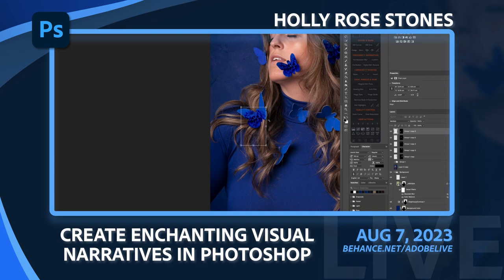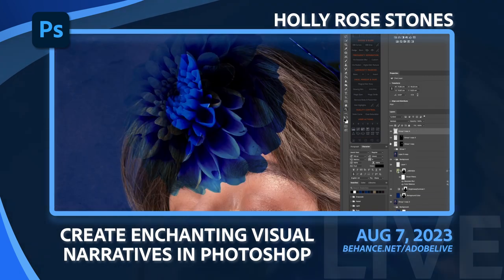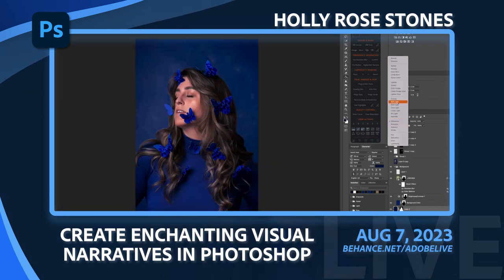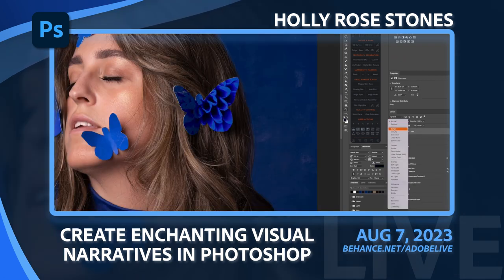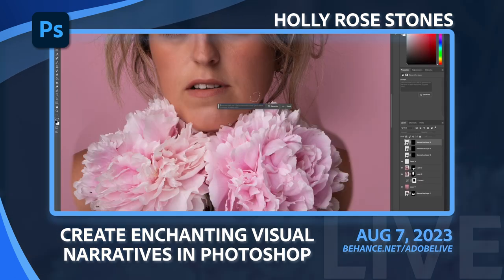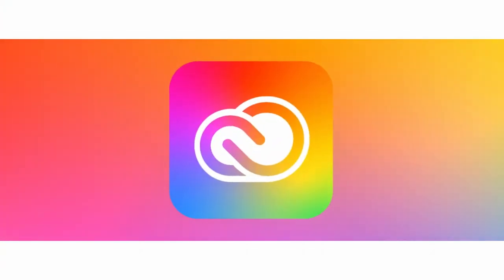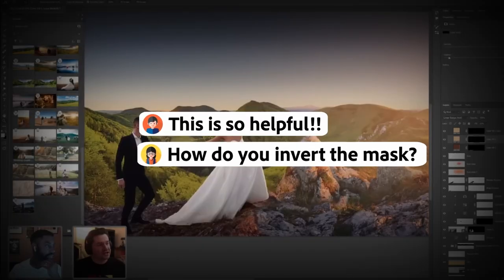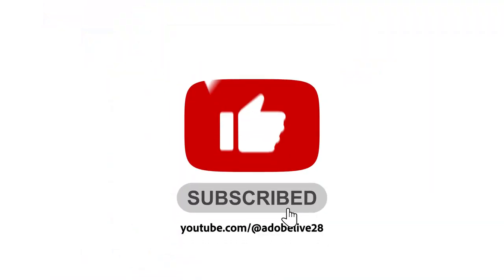ADOBE LIVE TRAILER - Editing my new series 'Home Grown' on live stream (WATCH THE REPLAY)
I totally forgot to upload this to my YouTube before the live stream on Monday 7th August, but WATCH THE REPLAY

Holly Rose Stones is a British photographer and artist working primarily in self portraiture, set design and prop making. Holly’s work explores mental health, personal stories, human interaction, and challenges her introspective view of the self and female form. Her latest project ‘The Colour Project’ explores surreal, bold and monochromatic worlds. She is using one colour at a time to make a series of props and sets, using the ideas from her dreams to create the self portraits series.

Holly grew up in the countryside on the boarder of South Yorkshire & North Lincolnshire. She moved to London to pursue a degree in Photographic Arts at The University of Westminster and after living in London & Tunbridge Wells for a number of years, Holly moved back up to Yorkshire to renovate a studio in the countryside. The Wonky Studio was born. Many a colourful sets, props and surreal imagery have been brought to life in the studio.